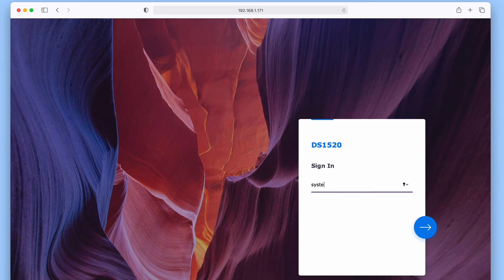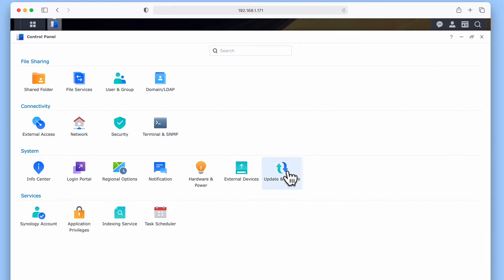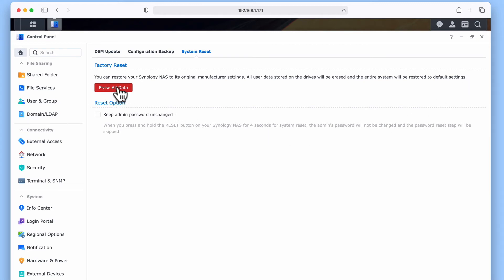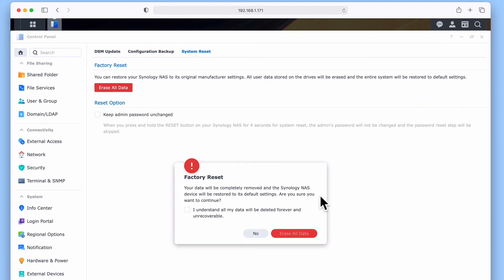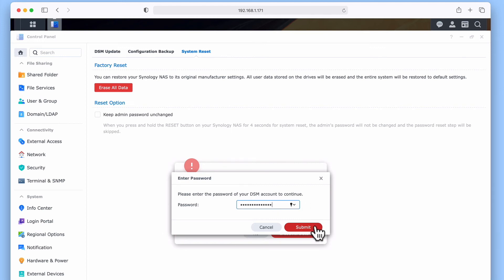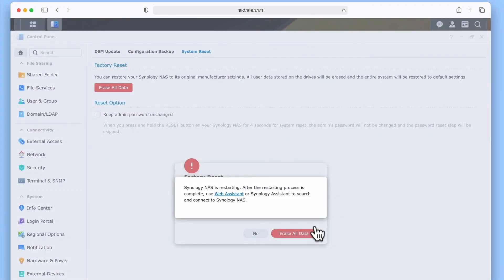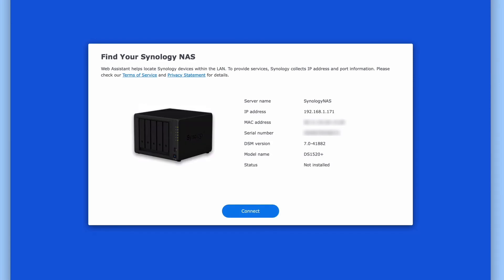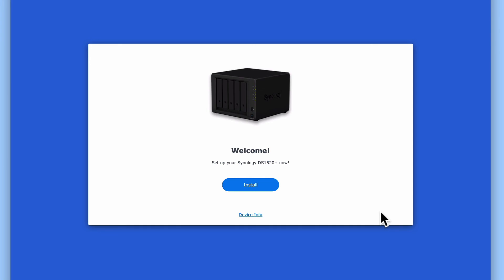How to factory reset your Synology NAS (DSM 7)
In this video we take a look at how you perform a factory reset on a Synology NAS running Disk Station Manager 7. Typically we would use a factory reset, as a way to wipe our NAS so that we can set it up from scratch.

As performing a factory reset will not securely wipe the data from any hard drives in your NAS. We recommend that you perform a secure wipe on all your drives, before you sell or give away your NAS. For more information on how to perform secure wipe in Windows or macOS please see the following video

00:00 - Intro
00:42 - How to factory reset your Synology NAS
02:14 - Check that our NAS has been returned to its factory defaults